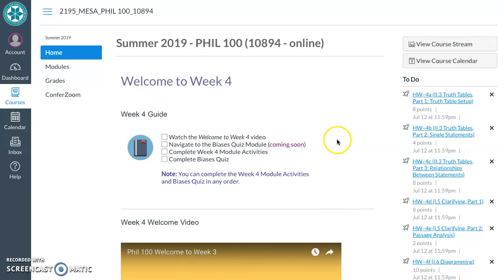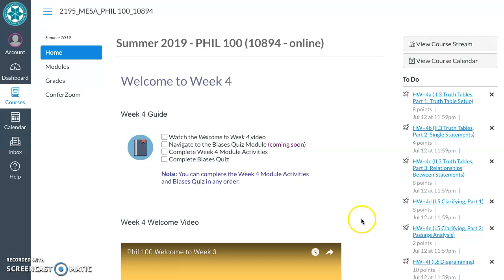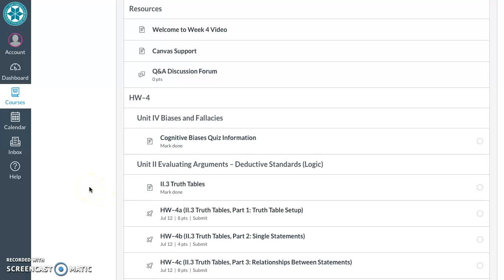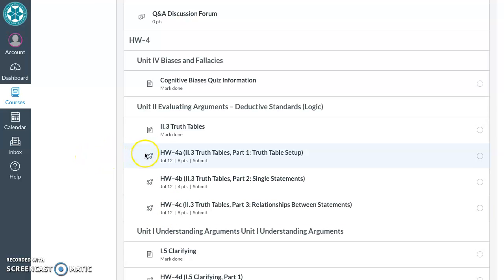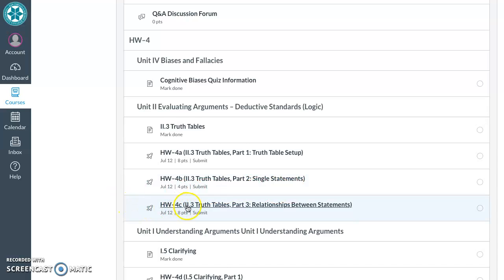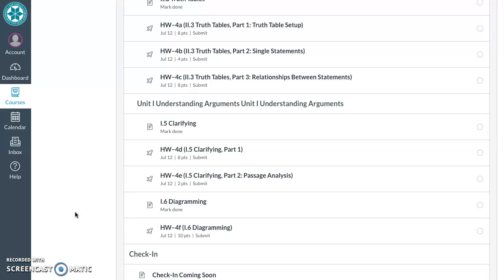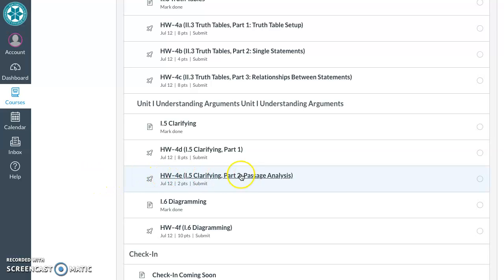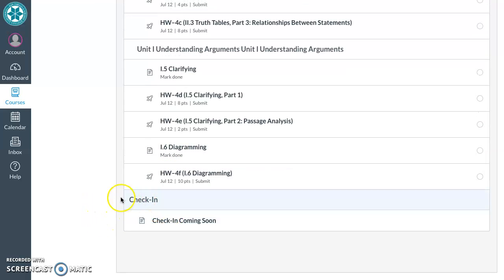Phil 100 Welcome to Week 4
Welcome to Week 4! In this video I share a couple of quick tips for completing Week 4 activities.